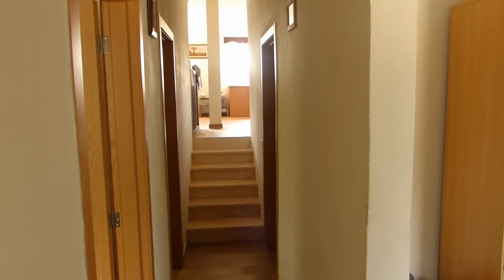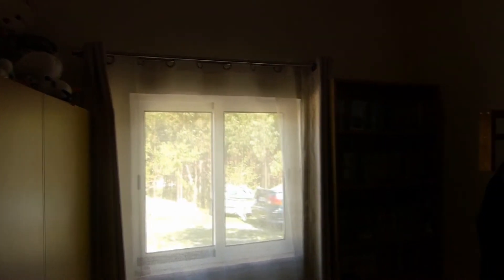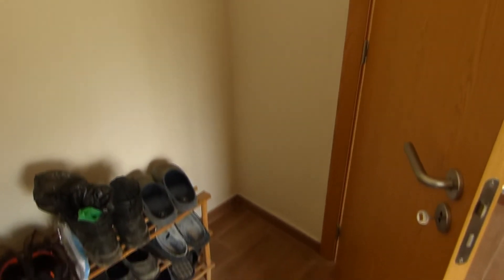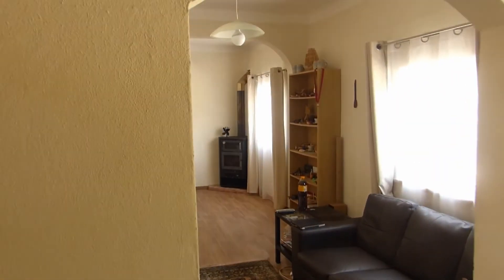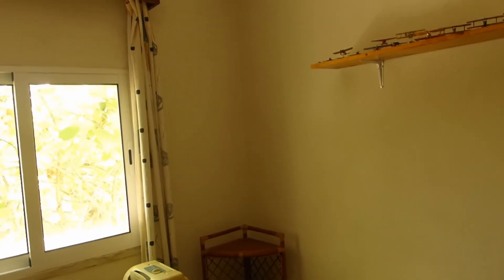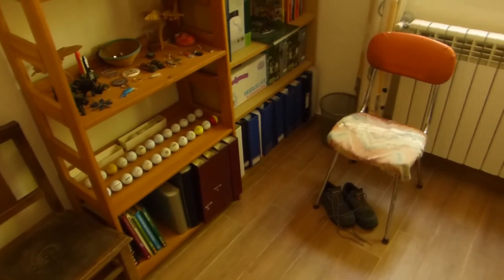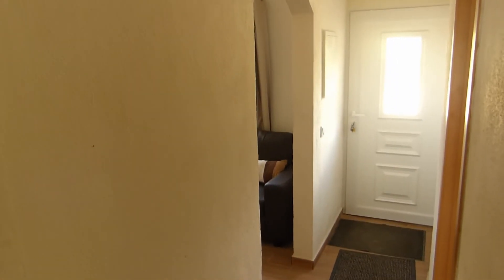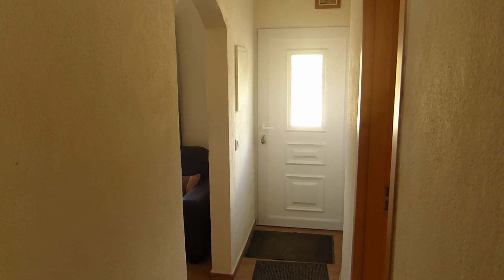Living in Portugal Before and After Renovation of the 2 Bedrooms House Tour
The renovation or restoration of the 2 bedrooms on the main floor. Not so many before or during photos were taken for some reason.